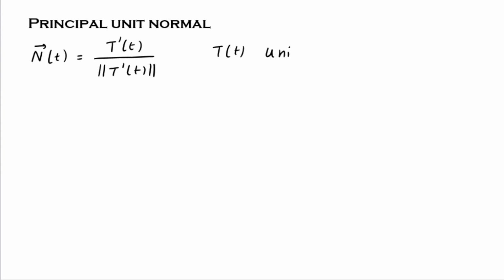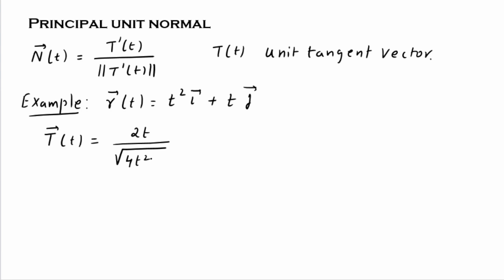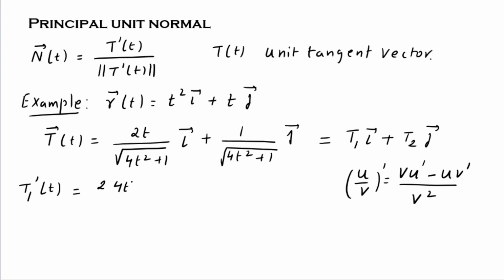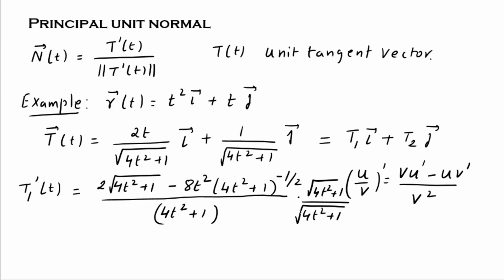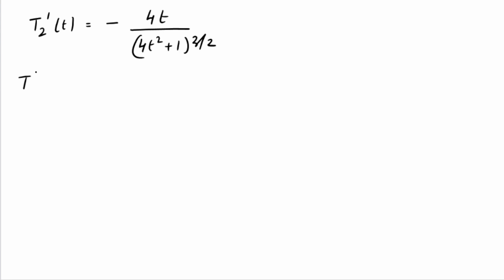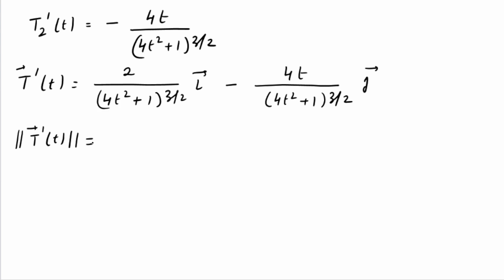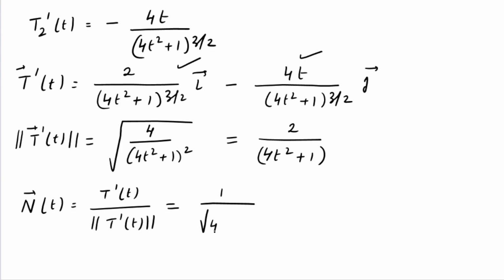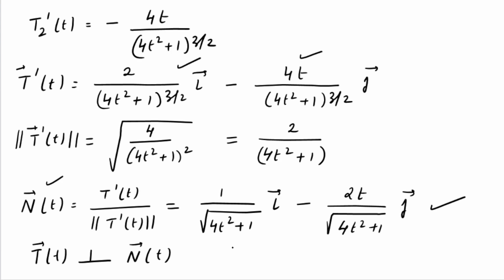Principal Unit Normal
We calculate the principal unit normal vector